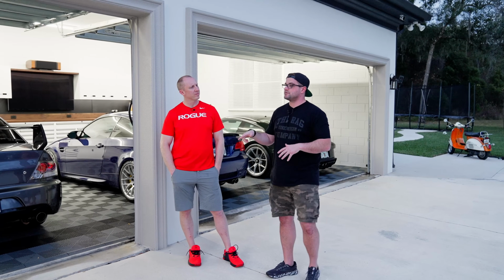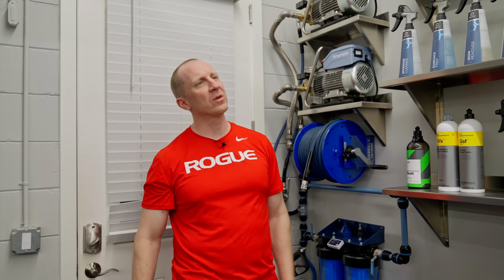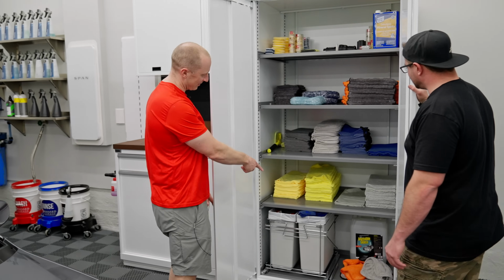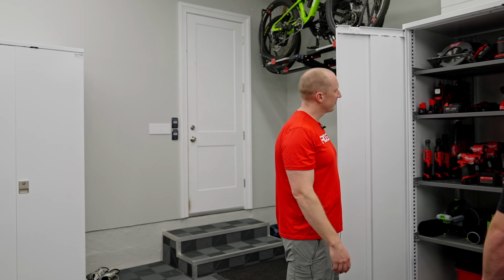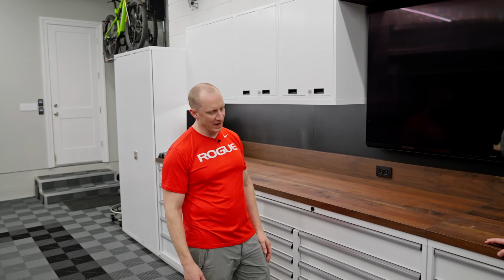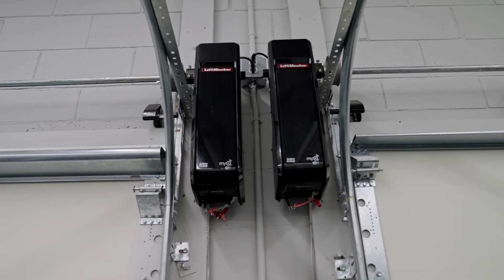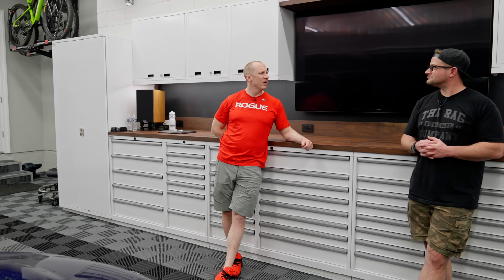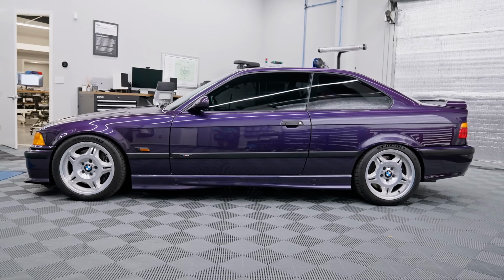Experiencing The Ultimate 3 Car Garage With Matt Moreman | Obsessed Garage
In today’s video, we get a full tour of THE Obsessed Garage Home Garage! Some may consider this the culmination of an “Obsessed” garage and we’re here to see what Matt uses on a day-to-day basis! Sit back and enjoy the ride.

In a continuation of our Florida “shop tours,” we stop by the OG House for a not-so-relatable tour. Matt has two garages that he utilizes daily. His home garage is his main domain and the OG HQ garage is often his workspace, his testing area, and a place that other Obsessed Garage employees can utilize.  We ask Matt to walk us through all the features of the Home Garage and the reasoning behind his choices!

As always, we love making these videos to give some inspiration to other shops/garages and this video has PLENTY of it! What was your favorite feature of this tour? As always, a big thank you to Matt for having us out. If you’re in need of garage design or any of the goodies you see here, check out Obsessed Garage on YouTube.

00:00 Intro
01:51 Pressure Washer Setup
04:29 Electrical Panel
05:24 Vacuum System
06:47 Cabinets And Car Detailing Supplies
08:43 Mountain Bike Storage
10:06 Power Tool Collection
12:07 Cabinet Specs And Backsplash
13:01 Tv And Audio
14:22 Tool Organization
15:03 Bench Vice
15:54 Lighting And AC
16:30 Shed And Attic Storage
17:57  Future Plans
18:17 Flooring Lighting And Paint
18:28 Matt's 5 Garage Essentials
19:05 Cost Breakdown
20:51 The OG Vision
23:01 The Cars And Trucks
25:21 Final Thoughts
27:03 Outro